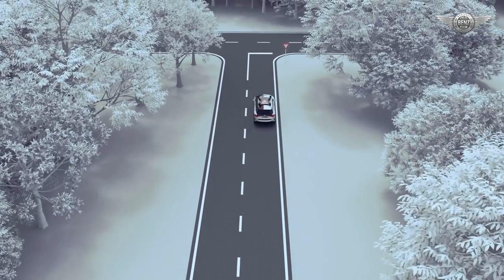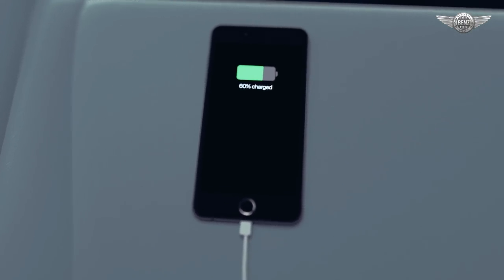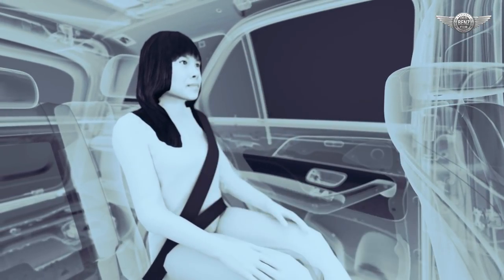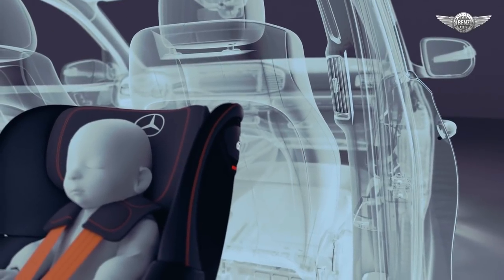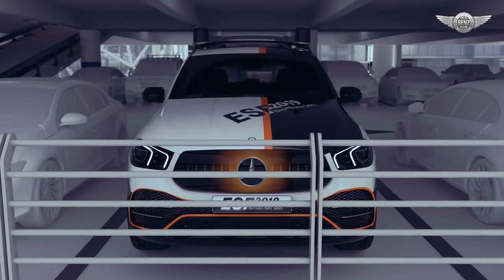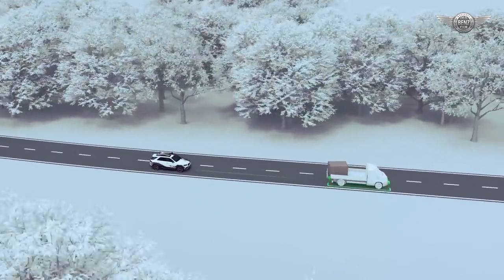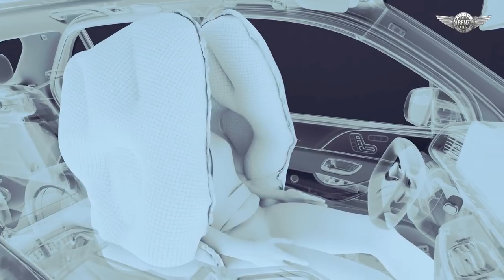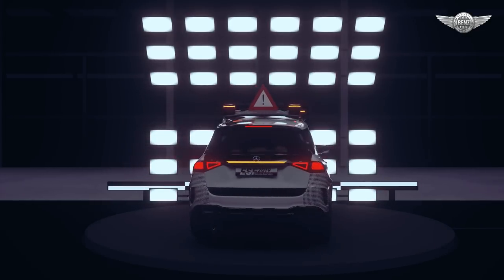2019 Mercedes-Benz ESF - future safety technologies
In its safety development work, Mercedes-Benz takes its lead from real accidents for the protection of all road users. This Real Life Safety philosophy not only includes simulations and crash tests, legal requirements and published ratings. On the basis of what actually happens in accidents, it develops strict in-house safety regulations that in many cases go well beyond the legal provisions or rating requirements.

The key is accident research: for 50 years, in-house experts have examined serious accidents involving current Mercedes-Benz vehicles. The aim is to learn from them and incorporate the findings into the designs of new models.

New ideas and safety concepts such as those shown in the ESF 2019 can be tested and validated e.g. at the Technology Centre for Vehicle Safety (TFS). Opened in November 2016, the TFS is part of the development center in Sindelfingen and one of the world's most modern crash test centers. Mercedes-Benz has a wide range of test facilities at the TFS, so as to remain the trailblazer in vehicle safety.